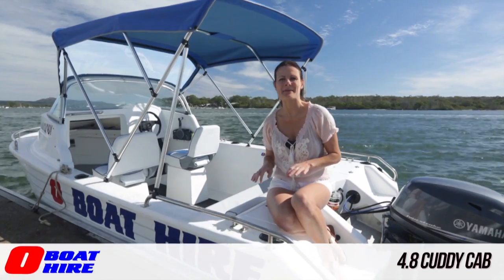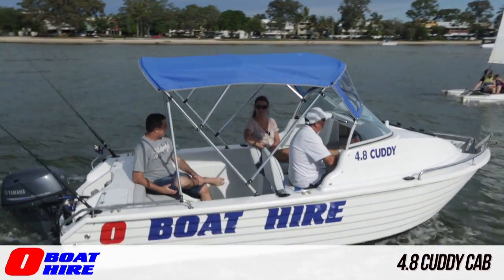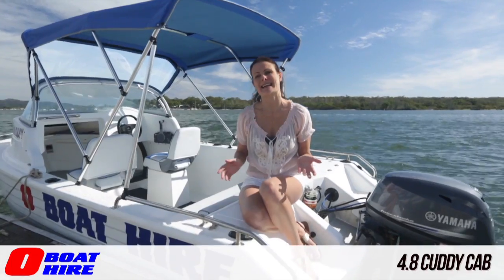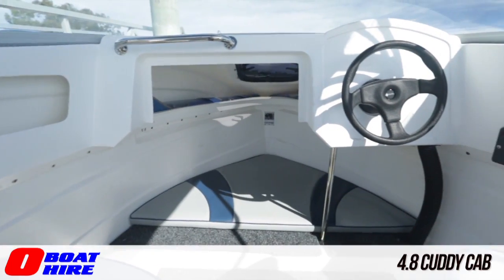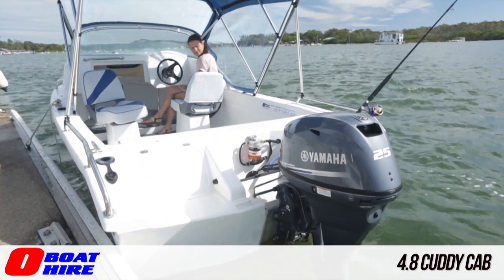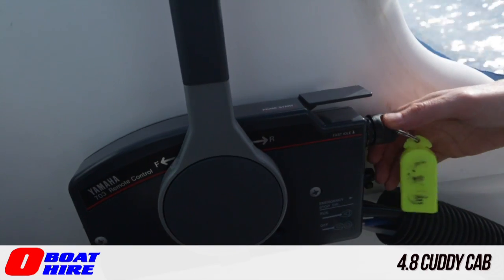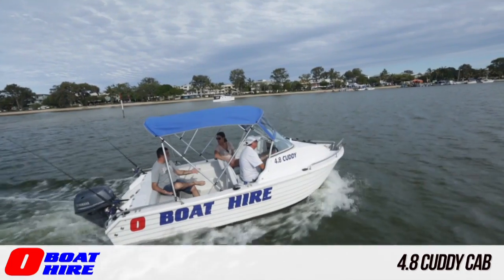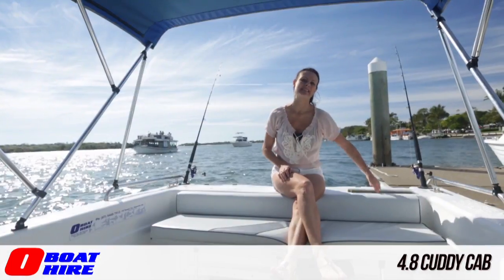O Boat Hire - Cuddy Cab 4.8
O Boat Hire's 4.8 Cuddy Cab is ideal for families and couples, sitting up to 6 passengers. The cuddy cab’s canopy is weatherproof, the seating comfortable and the 25hp 4 stroke electric start motor is more than enough for a day out on the Noosa River.